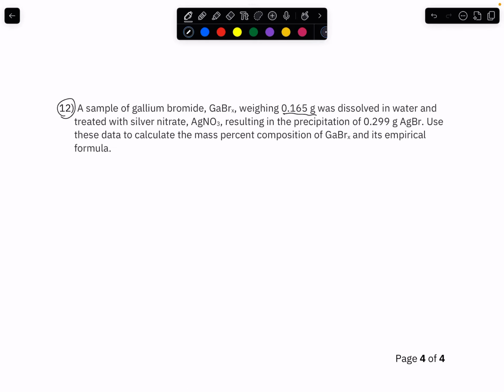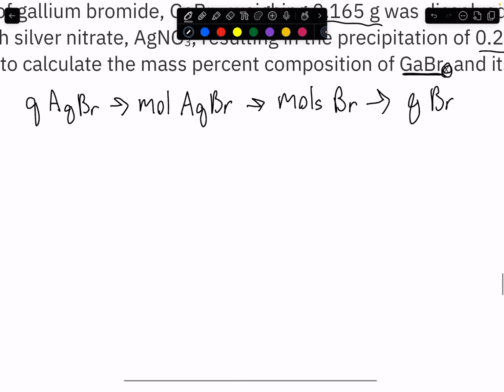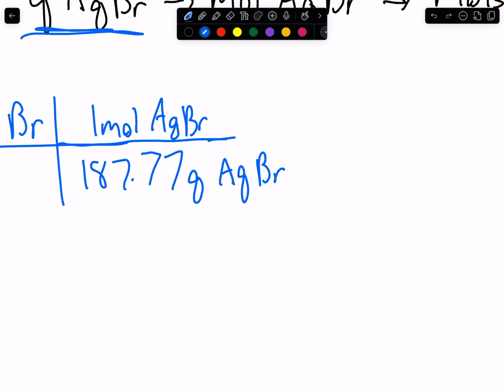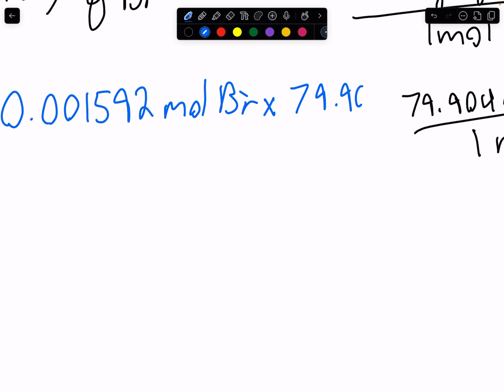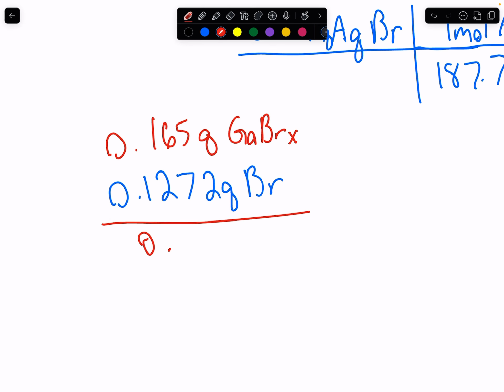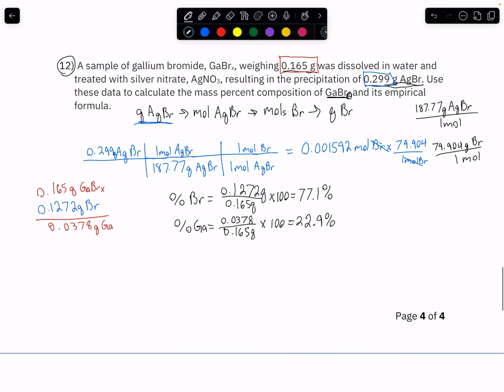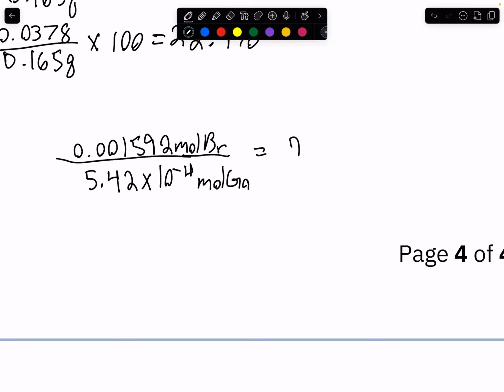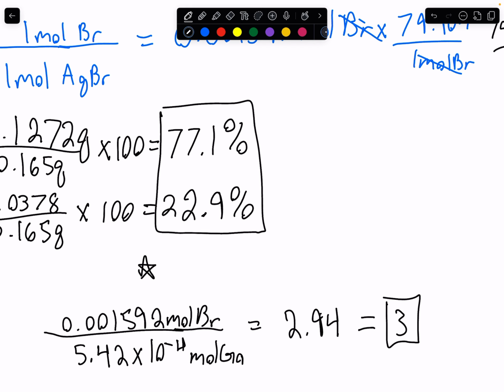Chem 151 W2Chap4 #12